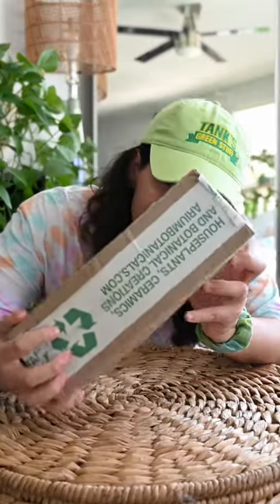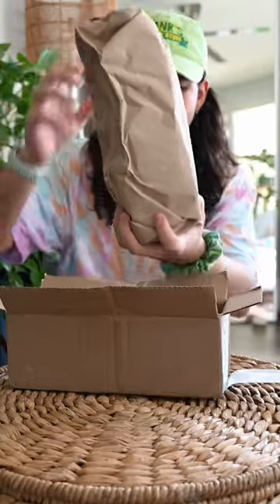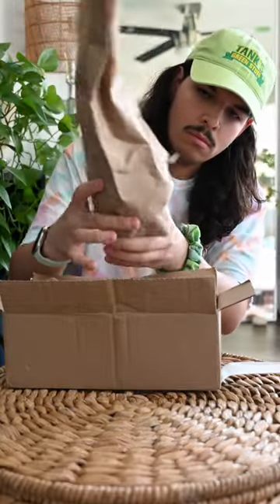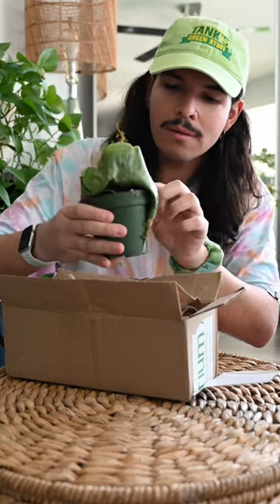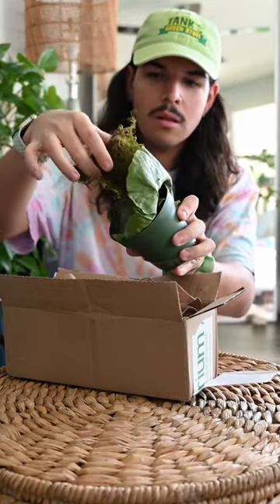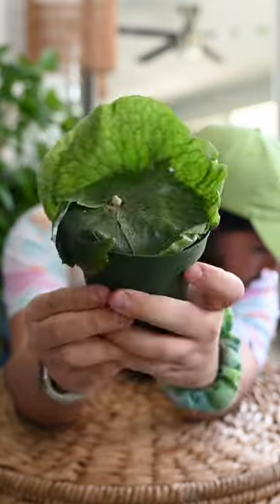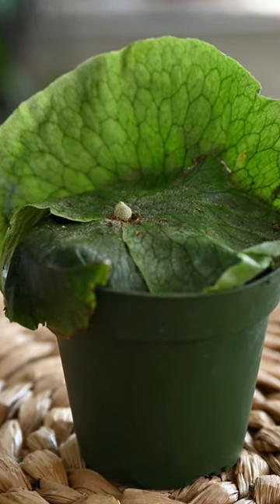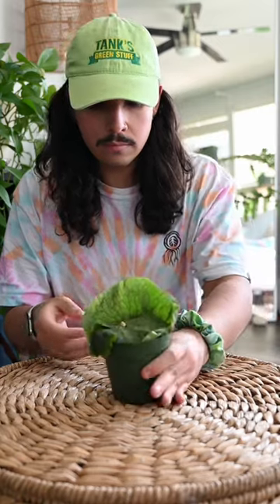Plant mail unboxing 📦🪴